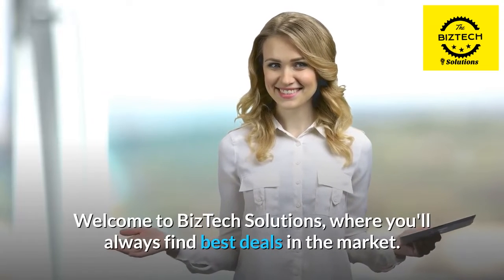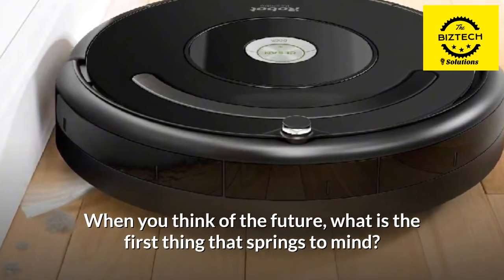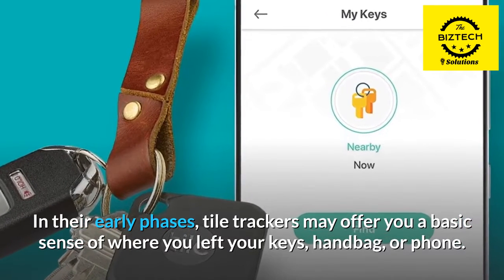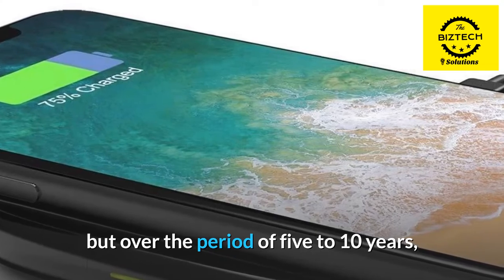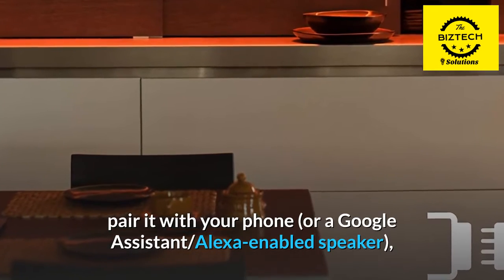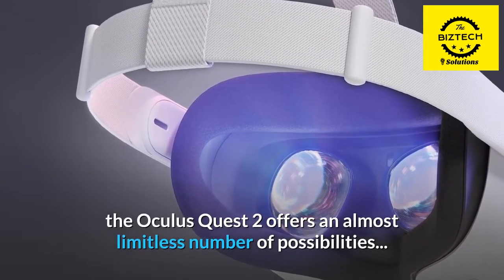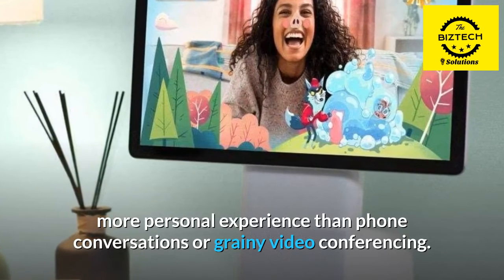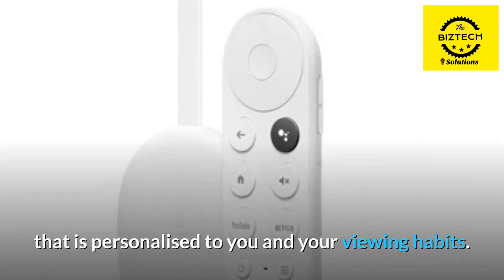MUST HAVE USEFUL GADGETS Smart Appliances, Gadgets For Every Home COOL GADGETS THAT WILL CHANGE YO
MUST HAVE USEFUL GADGETS | Smart Appliances, Gadgets For Every Home | COOL GADGETS THAT WILL CHANGE YOUR LIFE